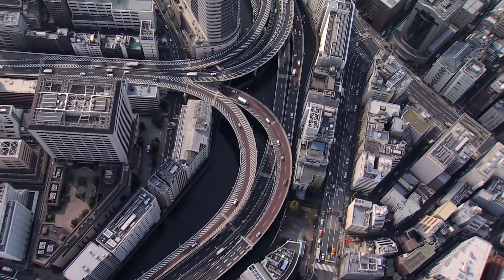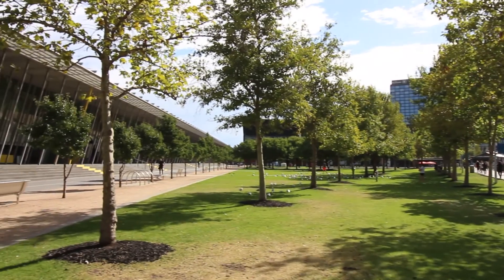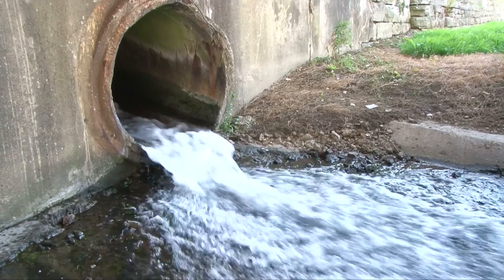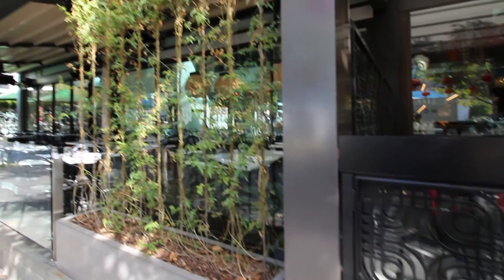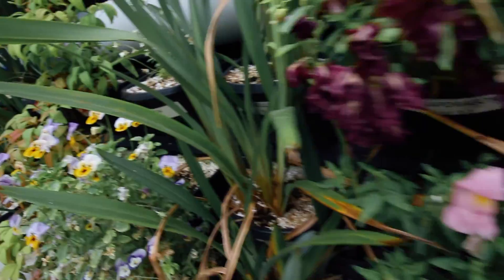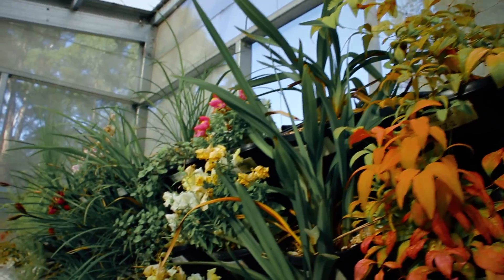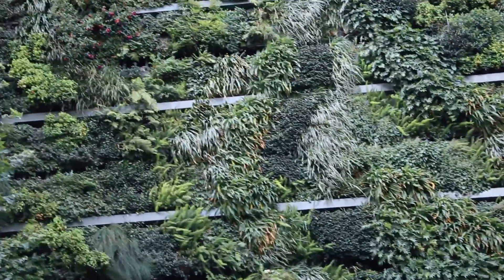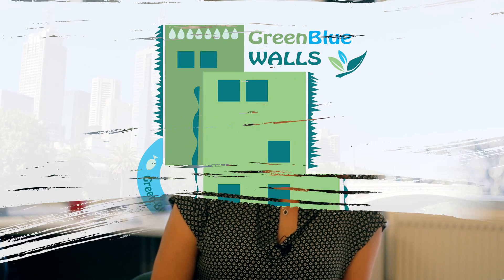Green-Blue Walls - Monash University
Some of the research happening at Monash University